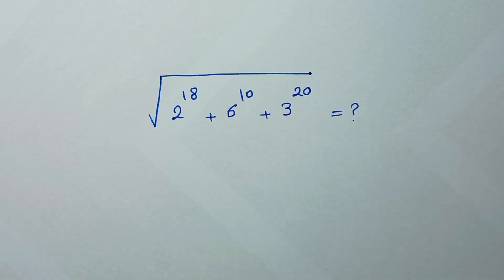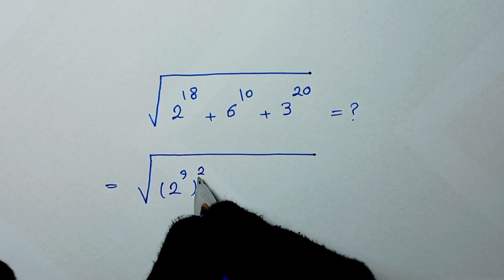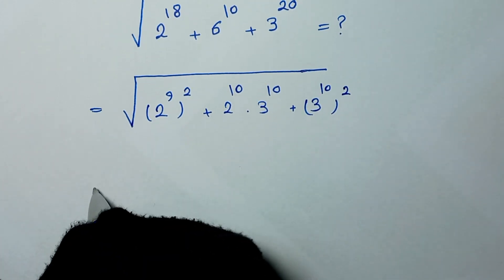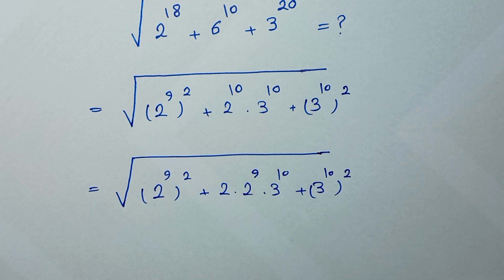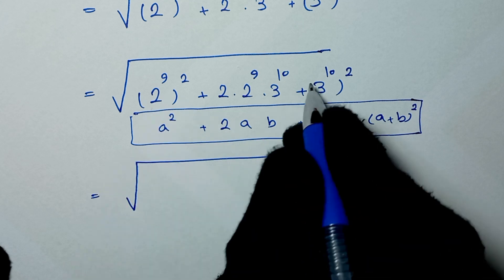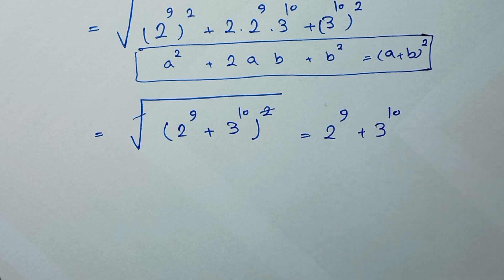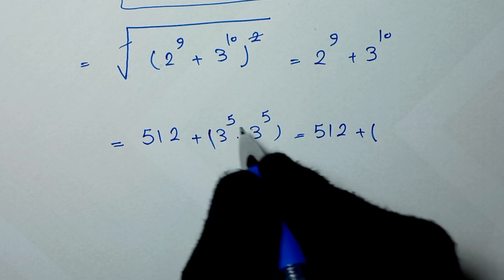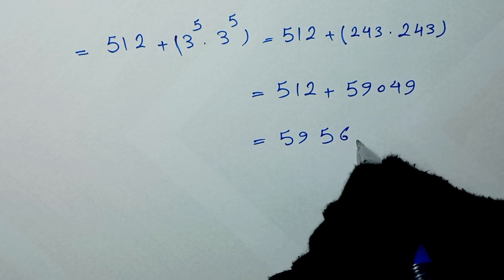High School Entrance Exam | Can You Solve?